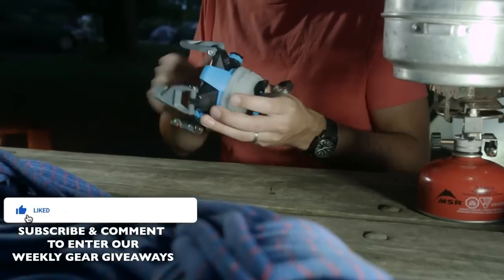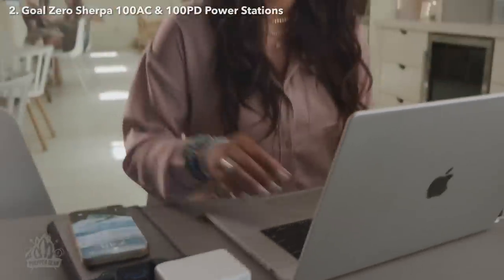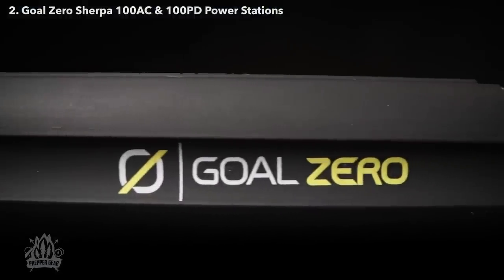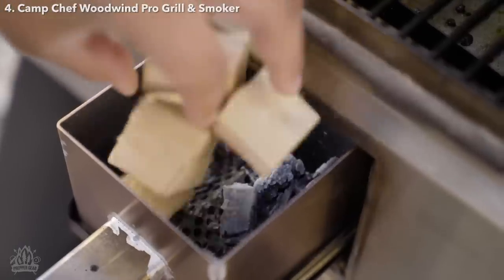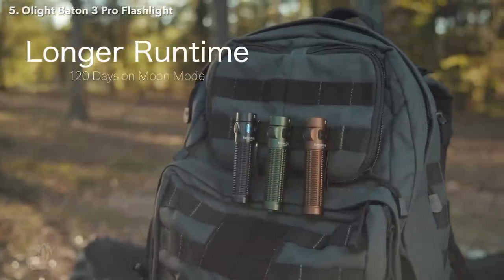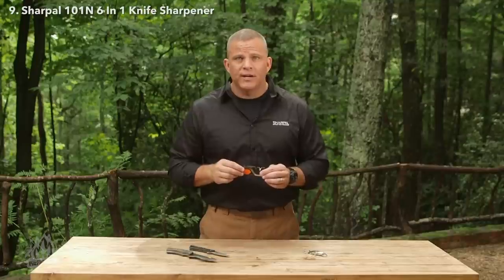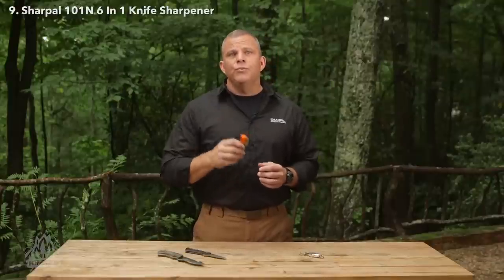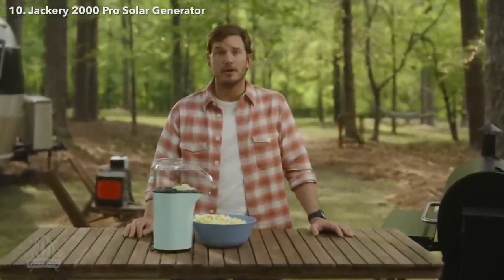TOP 10 Next Level Camping Gear & Gadgets On Amazon 2022 #20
1. Princeton Tec Helix Lantern

2. Goal Zero Sherpa 100AC & 100PD Power Stations

3. Everfun 22L Cooler Backpack

4. Camp Chef Woodwind Pro Grill & Smoker

5. Olight Baton 3 Pro Flashlight

6. Wacaco Nanopresso Portable Espresso Maker

7. Grayl Geopress Water Filter & Purifier

8. Naiper Sportz Truck Tent

9. Sharpal 101N 6 In 1 Knife Sharpener

10. Jackery 2000 Pro Solar Generator